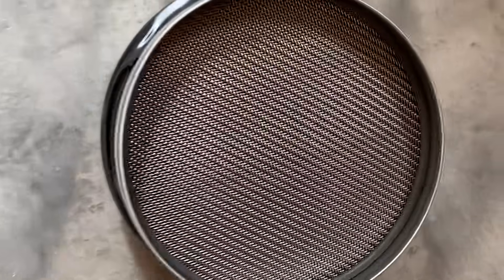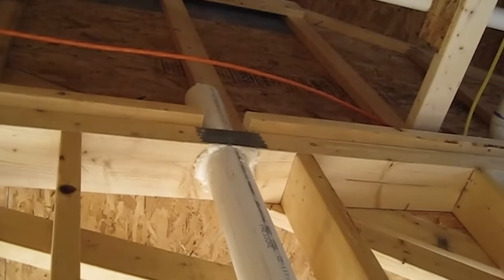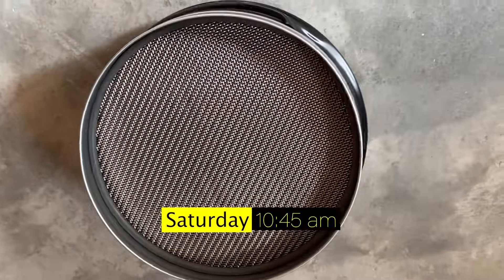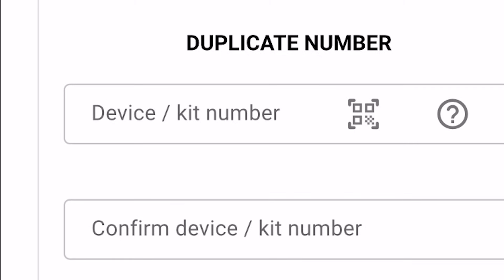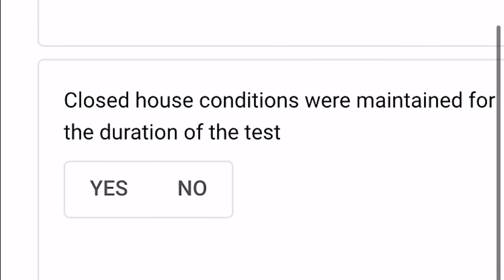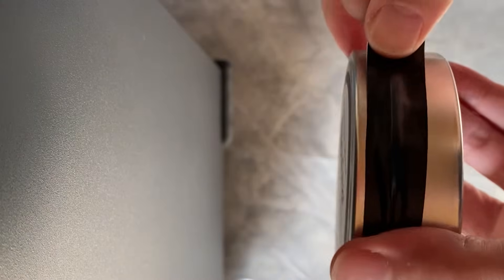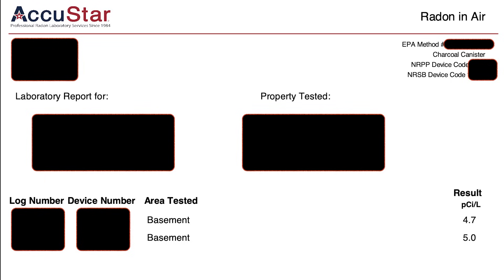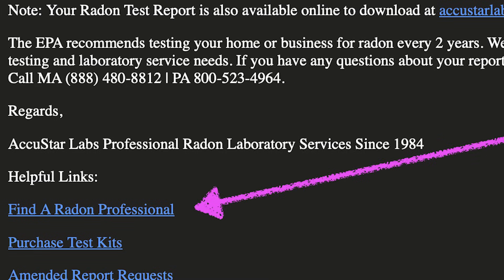Radon testing - results not what we expected!